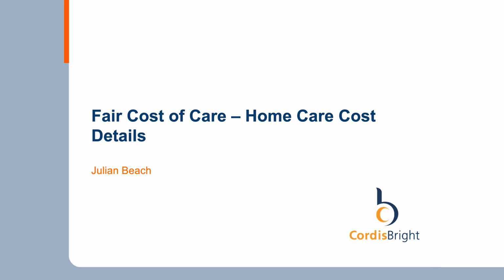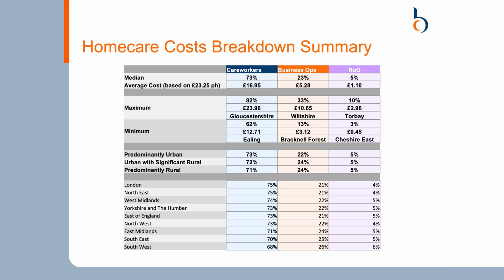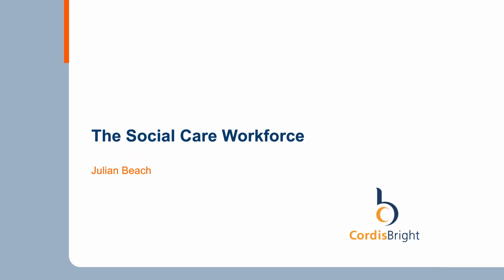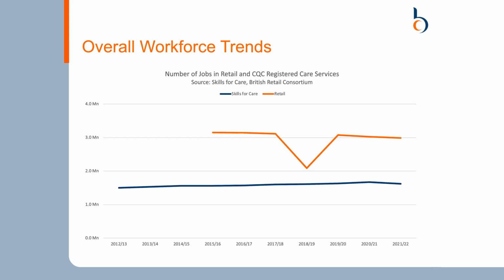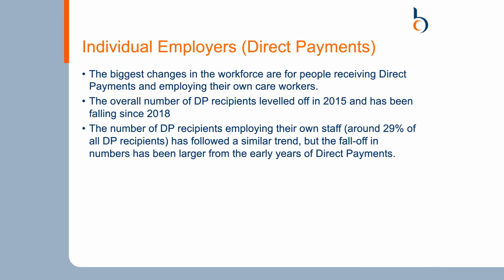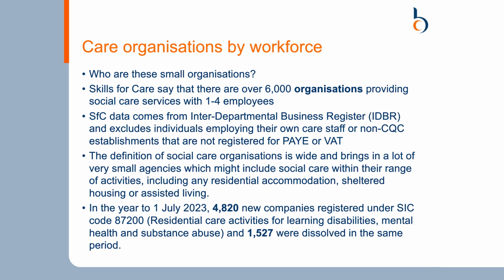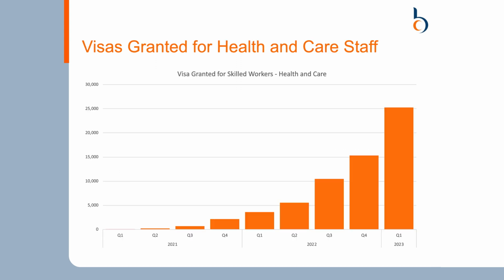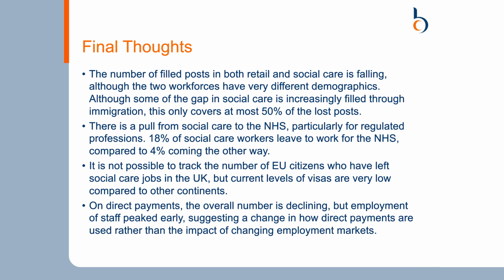Section 2: Fair cost of care home care cost details & the social care workforce